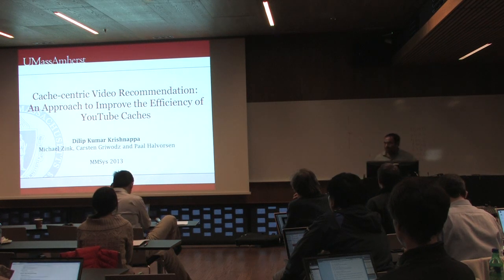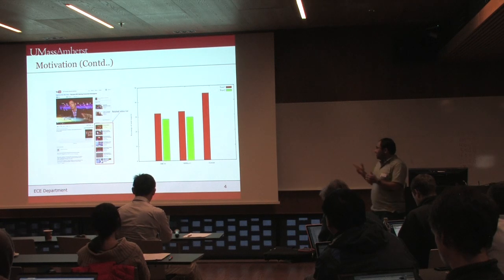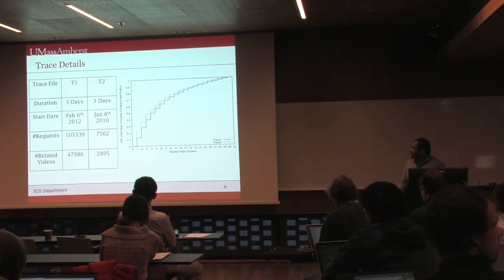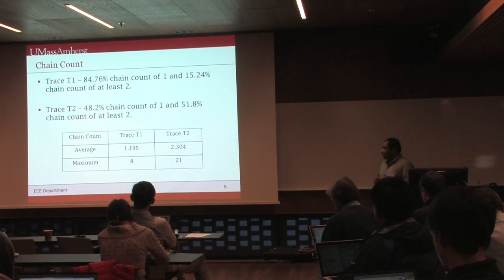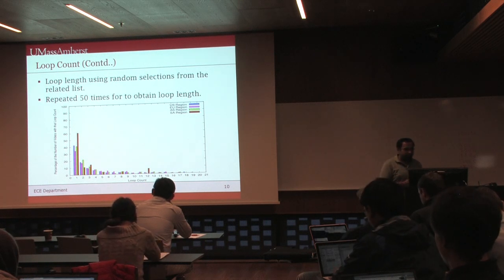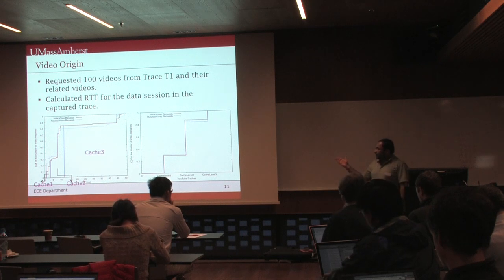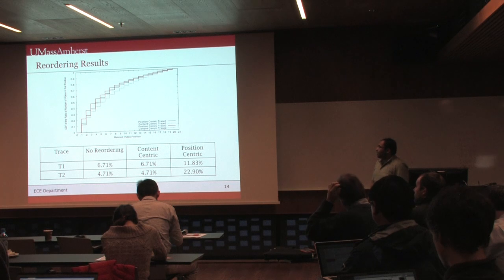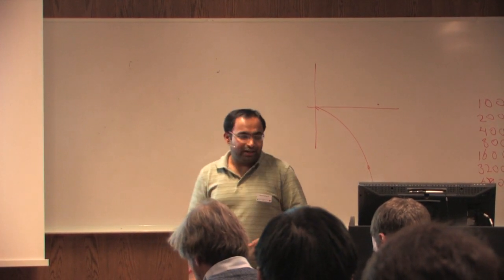Cache-centric Video Recommendation An Approach to Improve the Efficiency of YouTube Caches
Presented at MMSYS 2013.

In this paper, we take advantage of the user behavior of requesting videos from the related list provided by YouTube and the user behavior of requesting videos from the top of this related list to improve the performance of YouTube's caches. We recommend a related list reordering approach which modifies the order of the videos shown on the related list based on the content in the cache. The main goal of our reordering approach is to push the contents already in the cache to the top of the related list and push other contents down the order, which will make it more likely that the already cached content will be chosen by the viewer. We analyze the benefits of our approach by an investigation that is based on two traces collected from a university campus. Our analysis shows that our reordering approach for related list would lead to a 2 to 5 times increase in hit rate in the cache compared to an approach without reordering the related list. The increase in hit rate would lead to a 5.12% to 18.19% reduction in server load or back-end bandwidth usage. This increase in hit rate and reduction in back-end bandwidth reduces the latency in streaming the video requested by the viewer and has the potential to improve the overall performance of YouTube's content distribution system.
An analysis of YouTube's recommendation systems reveals that related lists are created from a small pool of videos, which increases the potential for caching content from related lists and reordering based on the content in the cache.